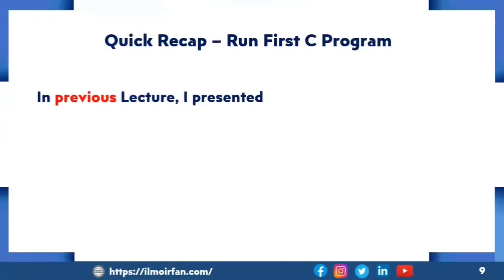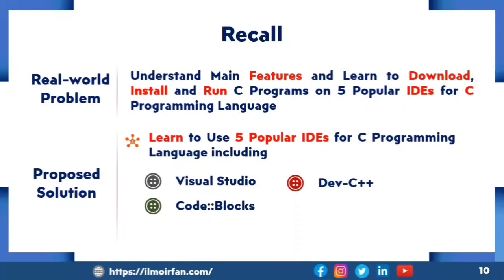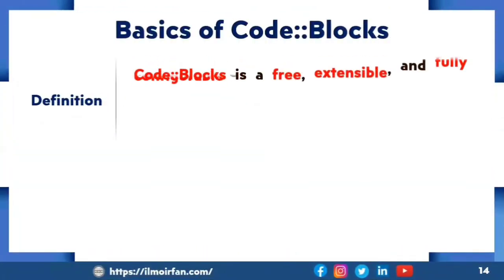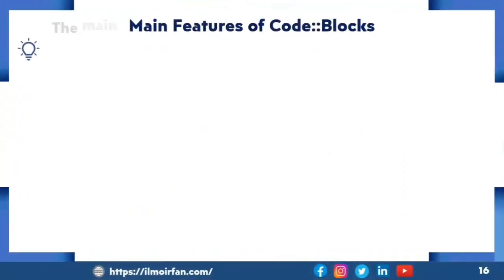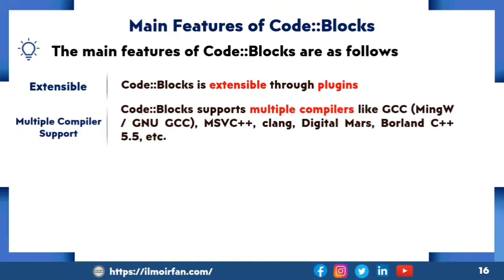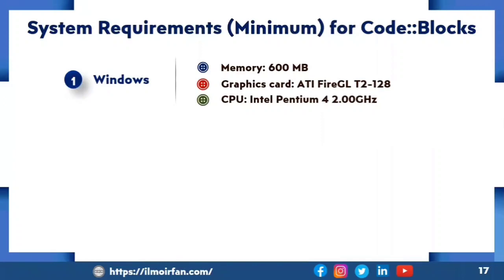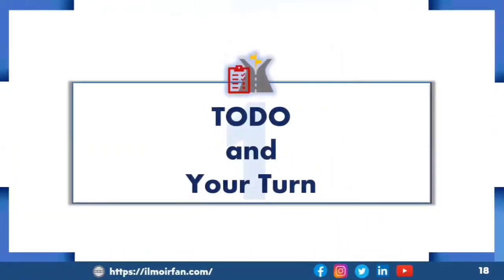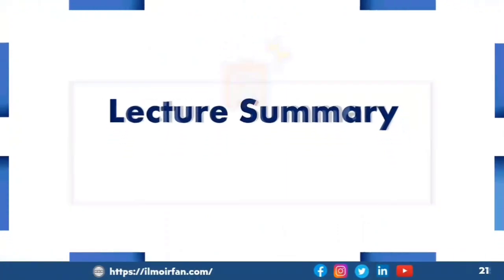Lecture 7 | Basics of Code::Blocks | English | 27-07-2022 | Ilm O Irfan Institute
Lecture 7 | Basics of Code::Blocks | Popular IDEs for C programming Language in Windows Operating System  | English | 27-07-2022 | Ilm O Irfan Institute